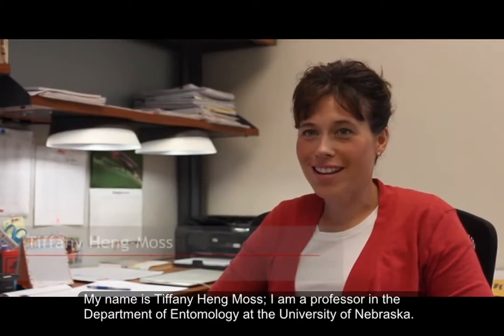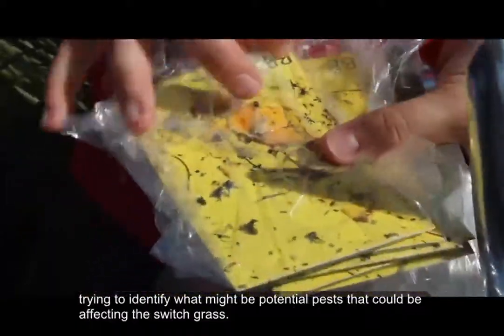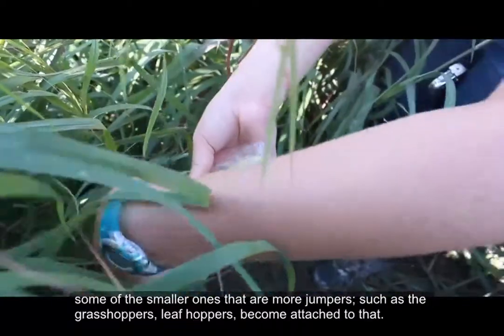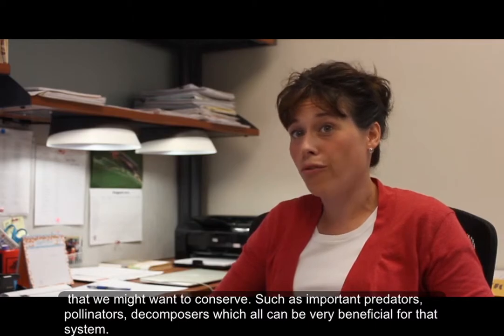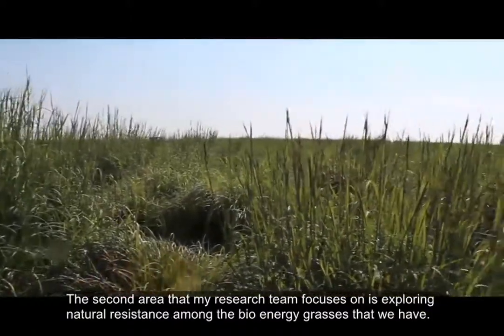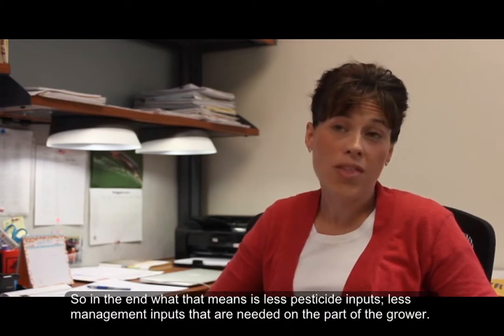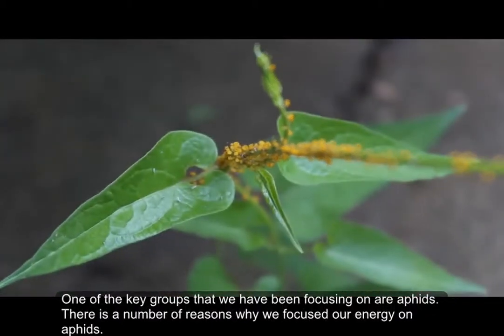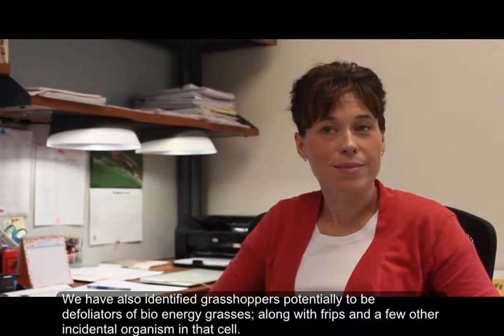Entomology Research Examining Insect Populations & Exploring Natural Plant Resistance (Captions)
CenUSA's Tiffany Heng-Moss (Entomology Professor, University of Nebraska, Lincoln) explains efforts to survey insect populations, explore natural resistance in feedstocks, and how these preliminary findings will ultimately benefit producers in the future. (CenUSA Bioenergy is supported by Agriculture and Food Research Initiative Competitive Grant no. 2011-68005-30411 from the USDA National Institute of Food and Agriculture.)